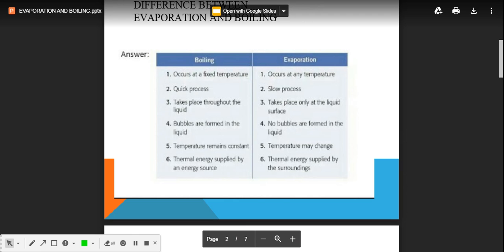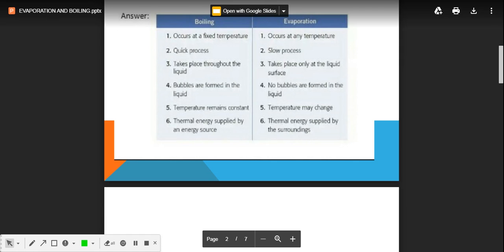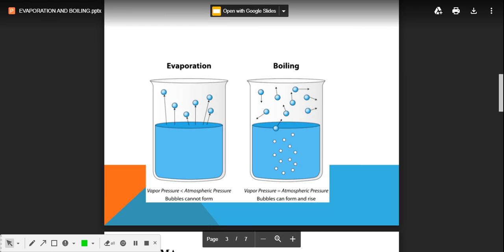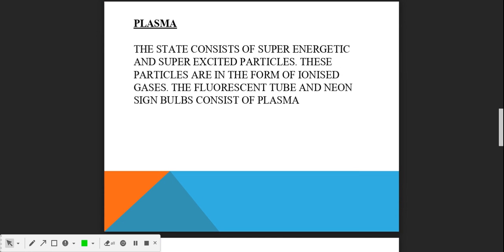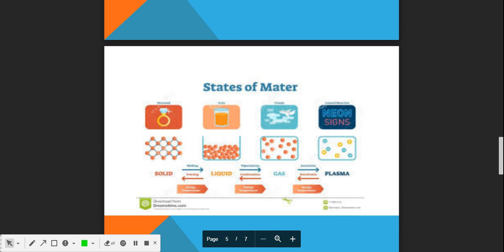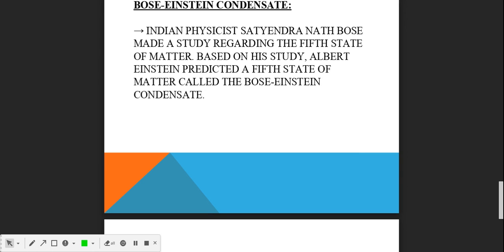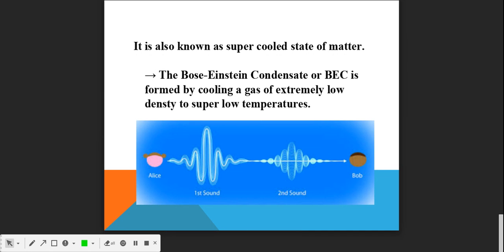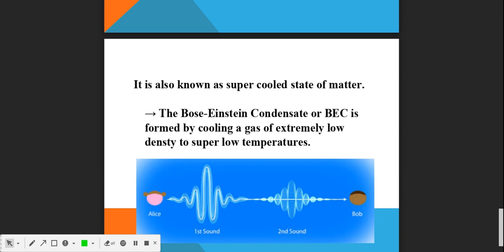class 9 Matter in our surroundings lecture 3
difference between evaporation and boiling.
plasma
bec